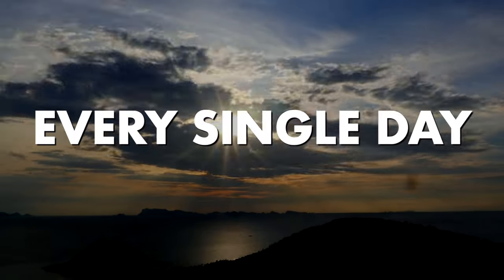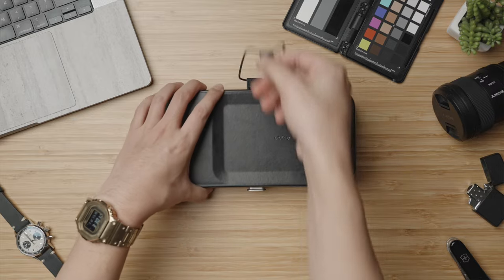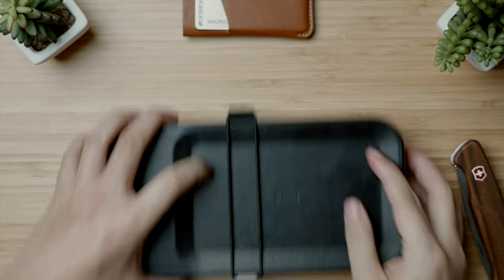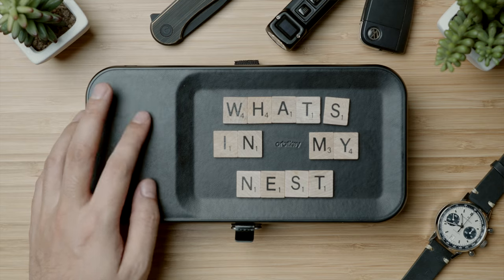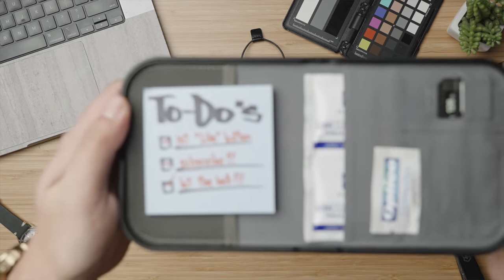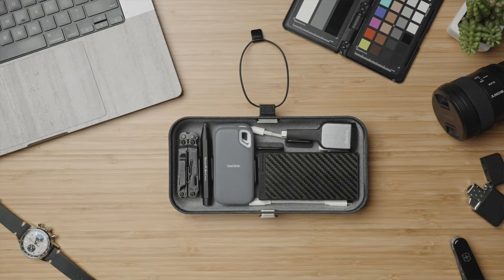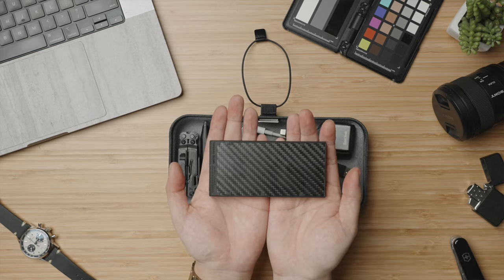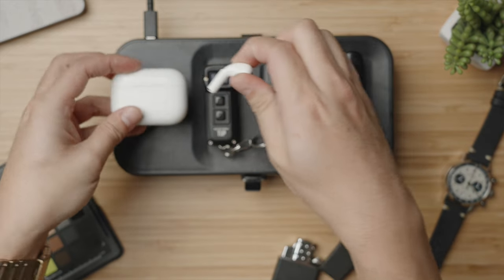How this box makes my life just… work!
In our busy lives, it may be easy to ignore the question: how to ACTUALLY reduce stress? Stress relief comes in all forms, but identifying the tiny constant stressors and finding tools and building systems to eliminate them is key to a happy and productive life.

0:00 - Intro - Everyday Stress

0:23 - SECRET to Eliminating Stress

0:43 - The Orbitkey Nest
🔗 OribitKey Nest on Amazon

1:48 - What's in my Orbitkey Nest
🔗 Sandisk Extreme 1TB SSD on Amazon
🔗 Sandisk SD Card Reader on Amazon
🔗 Apple Lightning SD Card Reader on Amazon
🔗 SOG Powerpint Multitool on Amazon
🔗 Kaweco AL Sport Pen on Amazon
🔗 Kaweco Sport (Plastic) on Amazon
🔗 Nitecore NB10000 Powerbank on Amazon

3:26 - Examine Your Daily Stressors

3:51 - Death by 1,000 Papercuts

My overarching goal with the things I buy is that they either eliminate decisions and stress, help me earn more money, or, ideally, both. The Orbitkey Nest has been an unexpected game-changer in my life, especially in the context of work because it enables me to always know where all of the small work-related EDC items are at all times, while simultaneously, being a beautiful piece that feels at home on my bedside table, desk, at client offices, and easily slides in any of my bags.

This does NOT mean that it's the right thing for YOU, but I welcome you to really think about the consistent and constant tiny stressors in your daily life and come up with systems and find tools that help eliminate them.

EDC accessories, or rather, everyday carry items in general are often a great place to start thinking about the tools and systems that can help your life run more smoothly.

TINY stressors are the WORST if we encounter them daily because they just form an underpinning sense of anxiety and unhappiness. Fix the CONSTANT small stuff and you can focus on what really matters without annoying distractions.

Unless explicitly stated in the paragraph below, this video was not paid for by outside persons or companies. This means that the content of this video and my opinions are 100% my own, and were not reviewed or paid for by any third party.